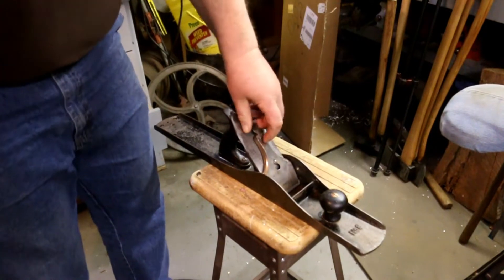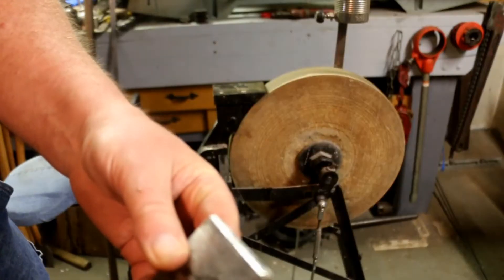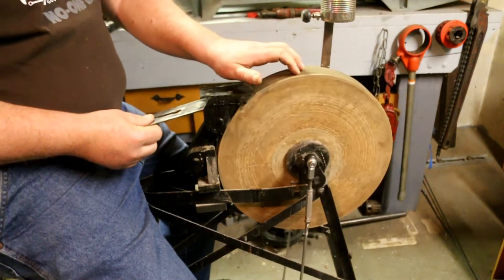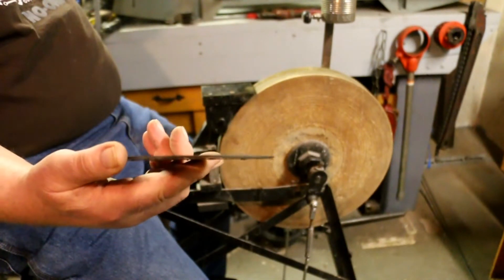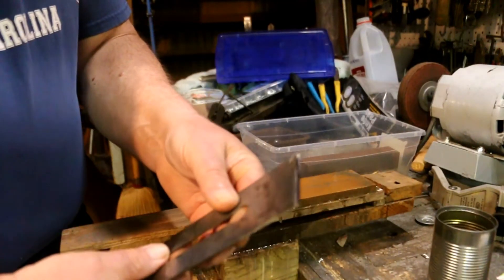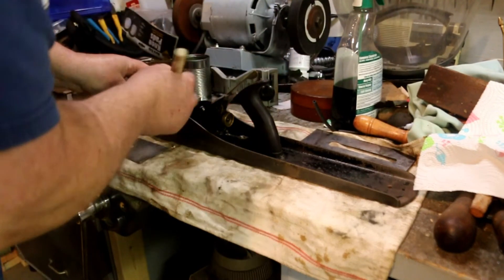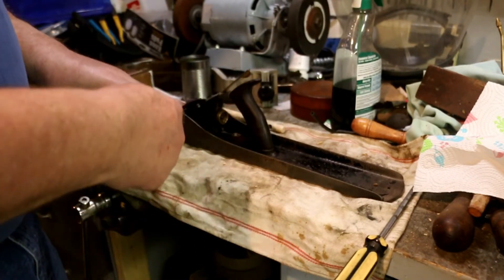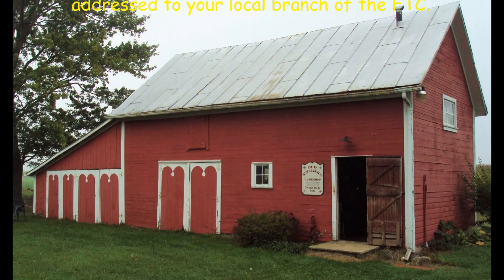Sharpening The Stanley #8 Plane Blade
Published 8/17/21
Planing the front door knocked some large nicks in the edge of the Stanley #8 Plane.
Before I can put it away I have to sharpen the blade and a few other jobs that showed up when I tried to put the plane away.
This is the original full process of cleaning & restoring the No. 8 from start to finish.